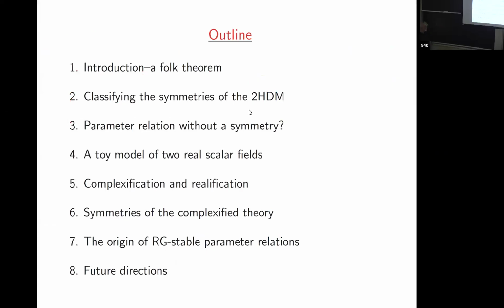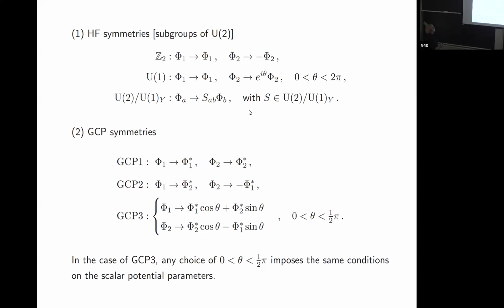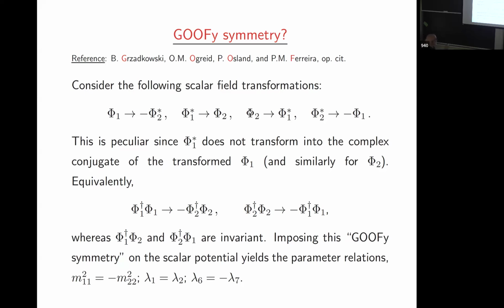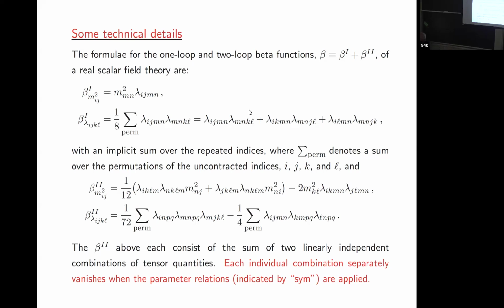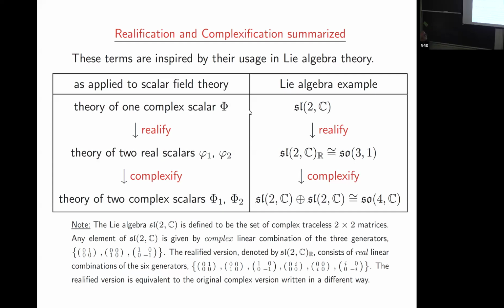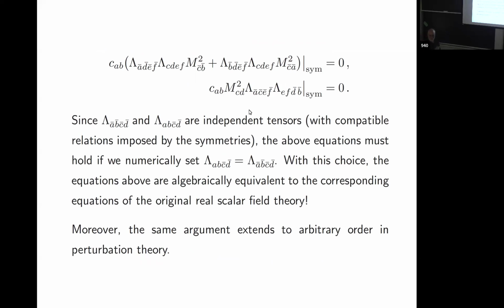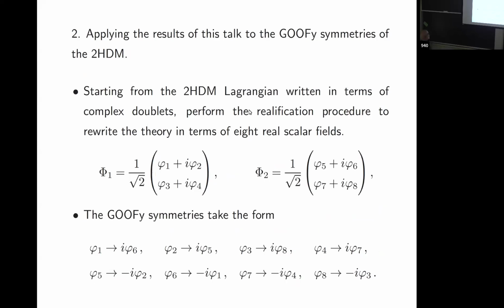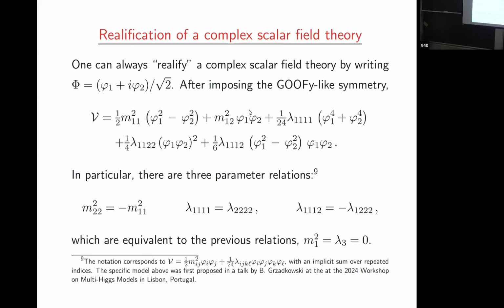HEP Seminar - RG-stable parameter relations of a scalar field theory in absence of a symmetry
Howie Haber, UC Santa Cruz

Abstract: The stability of tree-level relations among the parameters of a quantum field theory with respect to renormalization group (RG) running is typically explained by the existence of a symmetry. We have examined a toy model of a quantum field theory of two real scalars in which a tree-level relation among the squared-mass parameters of the scalar potential appears to be RG-stable without the presence of an appropriate underlying symmetry. The stability of this relation with respect to RG running can be explained by complexifying the original scalar field theory. It is then possible to exhibit a symmetry that guarantees the relations of relevant beta functions of squared-mass parameters of the complexified theory. Among these relations, we can identify equations that are algebraically identical to the corresponding equations that guarantee the stability of the relations among the squared-mass parameters of the original real scalar field theory where the symmetry of the complexified theory is no longer present.